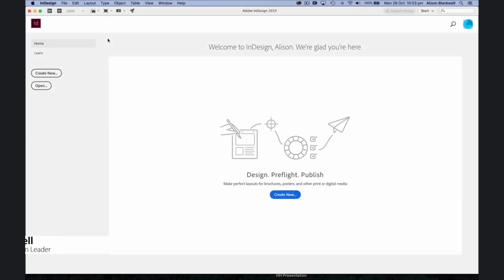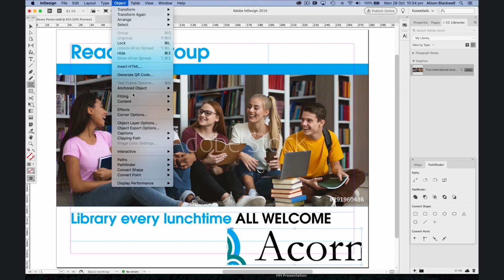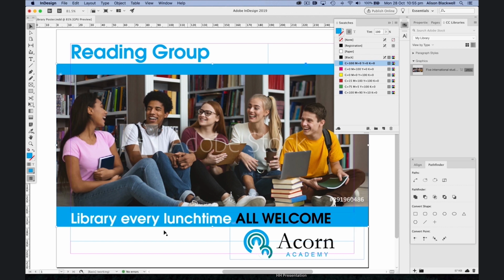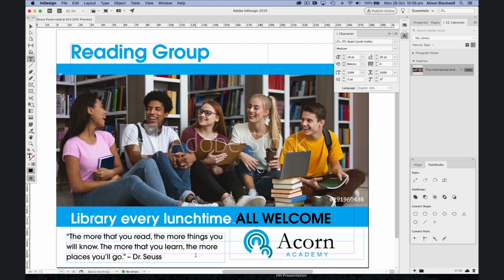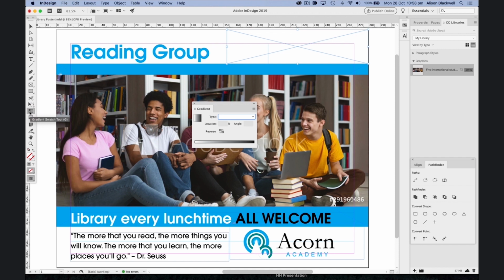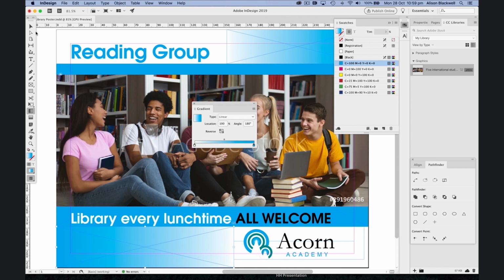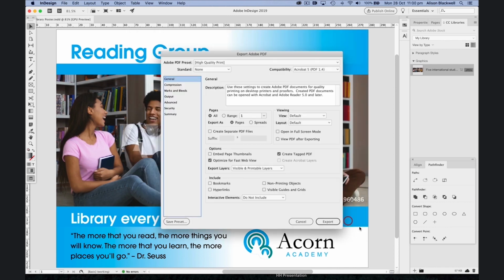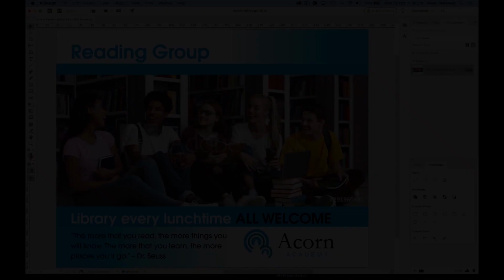Learn and Teach Digital Publishing (2/2) | Adobe InDesign Tutorial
Part 2 of 2. Ali Blackwell demonstrates the basics of layout and design, and creating digital publications in Adobe InDesign.

This video was created to support the free 'Digital Publishing with Your Students' course - part of the Get Started series on the Adobe Education Exchange.

Get Started is a series of free professional development courses from Adobe. Each course is self-paced, and allows you to learn the fundamentals of designing and creating digital media with Adobe tools. See the full course program for 2020

Adobe InDesign is available as part of Adobe Creative Cloud.